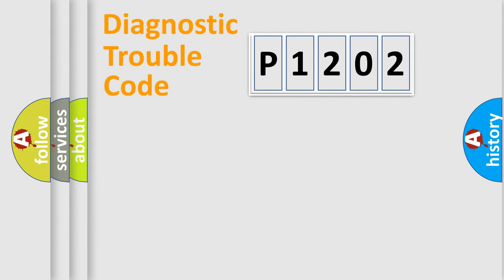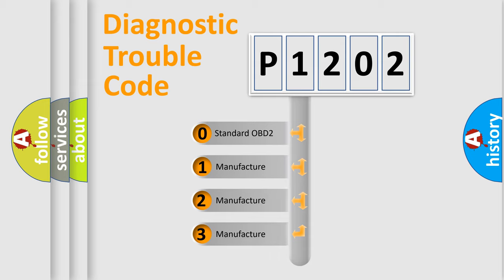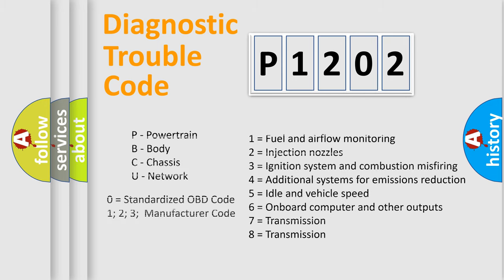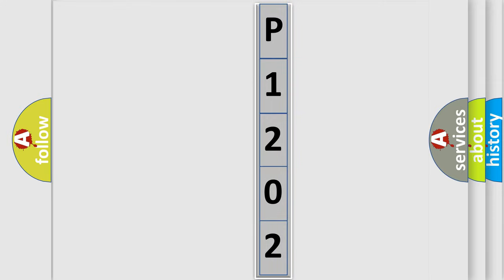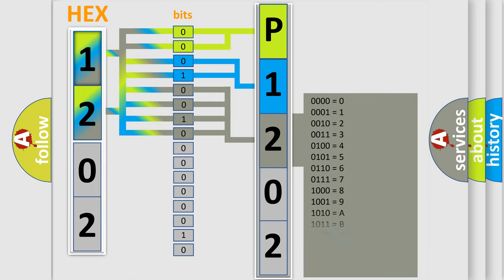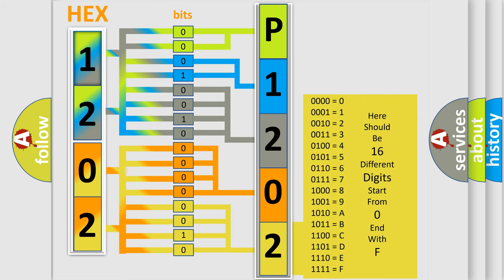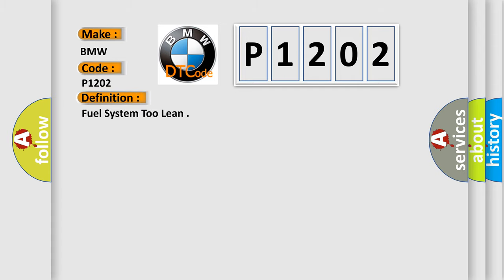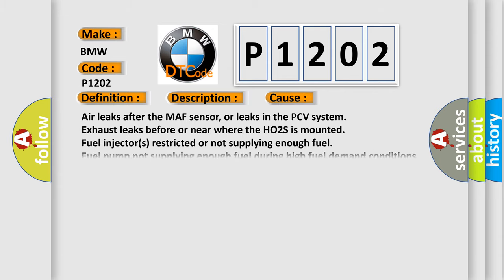DTC Hyundai P1202 Short Explanation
Contents:
0:21 Basic DTC analysis according to OBD2 protocol standard.
1:48 Insight into programming
2:58 A diagnostically understandable description of the Diagnostic Trouble Code
3:05 Basic error definition

Make
BMW
Code
P1202
Definition
Fuel System Too Lean
Description
Key on or engine running, all electrical components off and coolant temperature at least 80 degrees Celsius and the DME detected the Bank 1 Adaptive Fuel Control System reached its rich correction limit a lean A or F condition The fuel status is in a clo
Cause
Air leaks after the MAF sensor, or leaks in the PCV system
Exhaust leaks before or near where the HO2S is mounted
Fuel injectors restricted or not supplying enough fuel
Fuel pump not supplying enough fuel during high fuel demand conditions